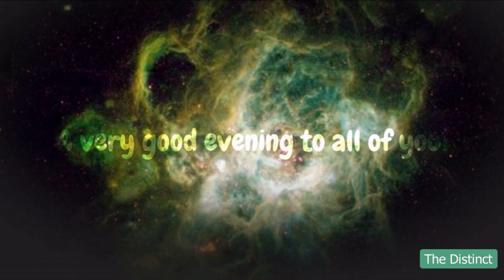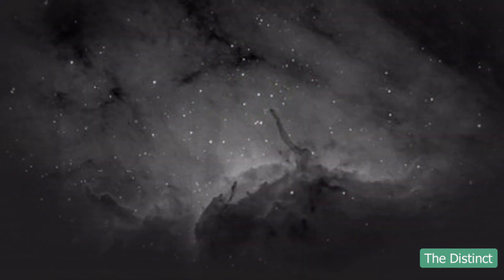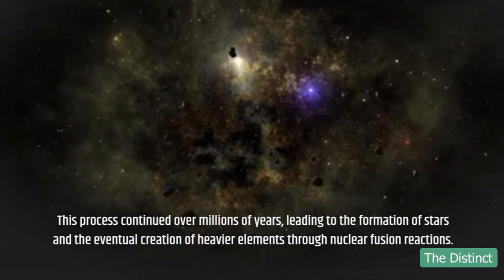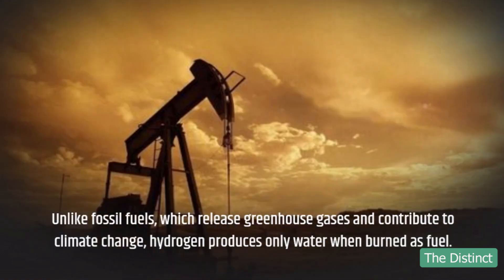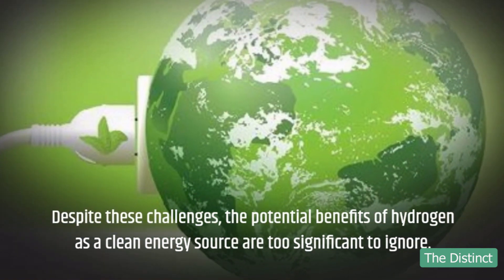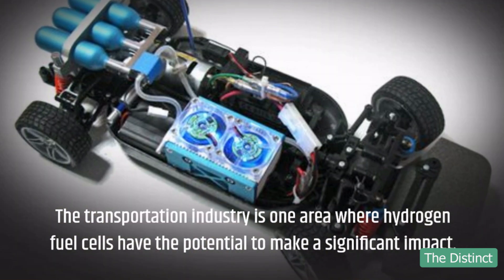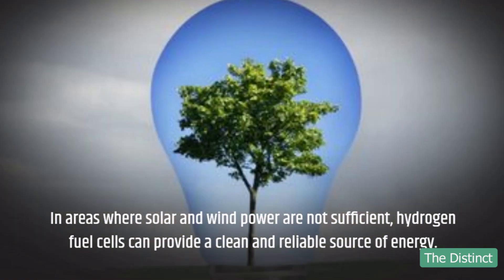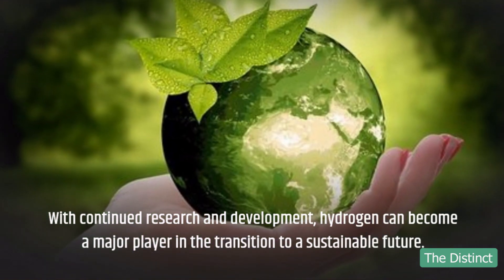From the Big Bang to the Hydrogen Age: Tracing the Evolution of the Universe's Most Abundant Element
Hydrogen - the simplest and most abundant element in the universe, and its journey from the Big Bang to the present day. Hydrogen has played a vital role in the evolution of the universe, and it has the potential to play a key role in shaping the future of our planet.

Let's start at the beginning - the Big Bang, which occurred nearly 14 billion years ago. Hydrogen was the first element to be formed, within the first few minutes after the Big Bang. At this point, the universe consisted almost entirely of hydrogen, with small traces of helium and lithium.

Over billions of years, hydrogen played a crucial role in the formation of stars and galaxies. Gravity caused hydrogen gas clouds to condense, forming dense regions that ignited nuclear fusion reactions, releasing enormous amounts of energy in the form of light and heat. This process continued over millions of years, leading to the formation of stars and the eventual creation of heavier elements through nuclear fusion reactions.

On Earth, hydrogen is an important component of water and organic compounds, making it essential for life as we know it. However, the most significant potential for hydrogen lies in its use as a clean and renewable energy source.

Hydrogen fuel cells are already being used in some industries, including transportation and power generation, and there is growing interest in its potential for widespread use. Unlike fossil fuels, which release greenhouse gases and contribute to climate change, hydrogen produces only water when burned as fuel. This makes it a promising solution to reduce carbon emissions and mitigate the effects of climate change.

However, there are still challenges to overcome in the adoption of hydrogen as a primary energy source. The cost of producing and storing hydrogen is still high, and there is a need for a significant investment in infrastructure to support its widespread adoption.

Despite these challenges, the potential benefits of hydrogen as a clean energy source are too significant to ignore. By continuing to research and develop technologies to overcome these challenges, we can unlock the full potential of this simple and abundant element.

One potential solution to the challenges of hydrogen production and storage is the use of renewable energy sources, such as wind and solar power, to produce hydrogen through electrolysis. This process uses electricity to split water into hydrogen and oxygen, producing clean and renewable hydrogen fuel.

The transportation industry is one area where hydrogen fuel cells have the potential to make a significant impact. With the global shift towards electric vehicles, hydrogen fuel cell vehicles offer several advantages over traditional battery-electric vehicles. They have longer ranges, shorter refueling times, and can be refueled using existing gas stations.

The use of hydrogen fuel cells in power generation is another promising application. In areas where solar and wind power are not sufficient, hydrogen fuel cells can provide a clean and reliable source of energy. Hydrogen can also be used in combined heat and power systems, where it can provide both electricity and heat for homes and businesses.

In conclusion, the evolution of hydrogen from the Big Bang to the present day is a fascinating story. Hydrogen has played a crucial role in the evolution of the universe, and it has the potential to play a key role in shaping the future of our planet. With continued research and development, hydrogen can become a major player in the transition to a sustainable future.